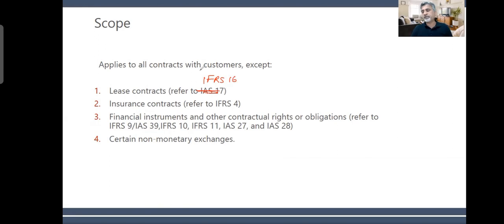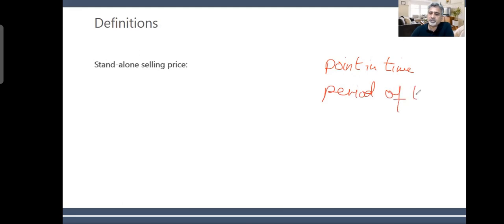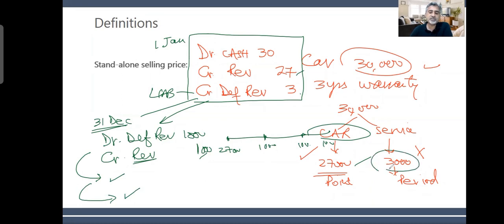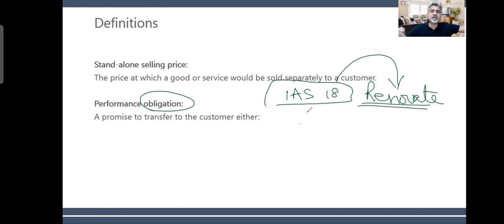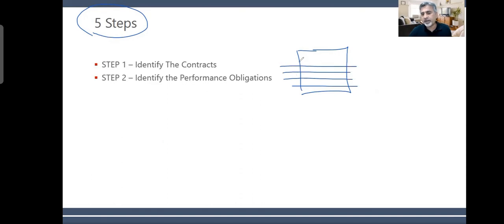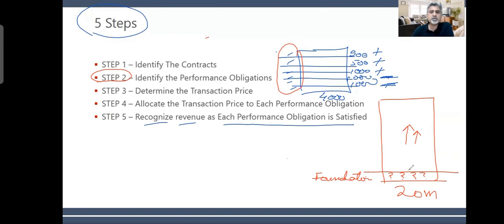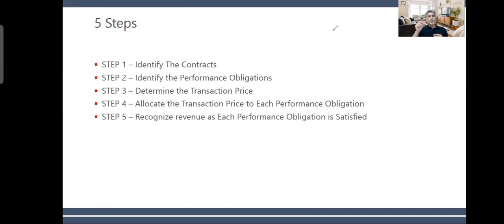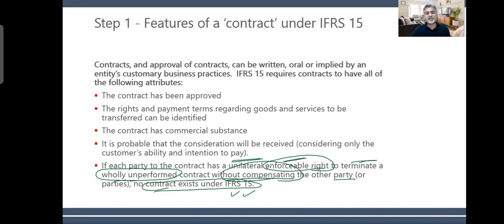IFRS 15 Revenue || Part-2 || ACCA || Financial Reporting